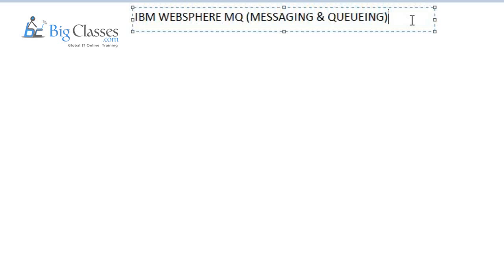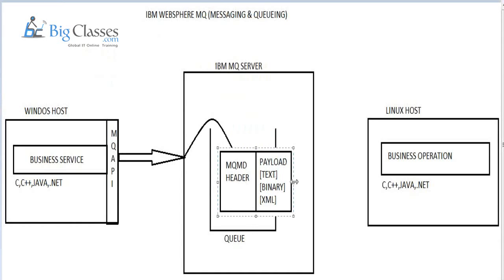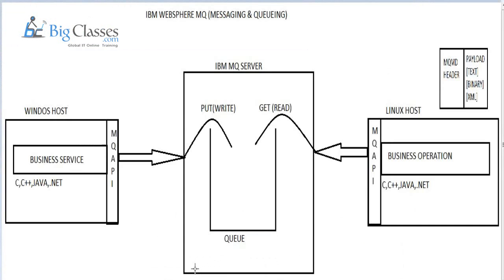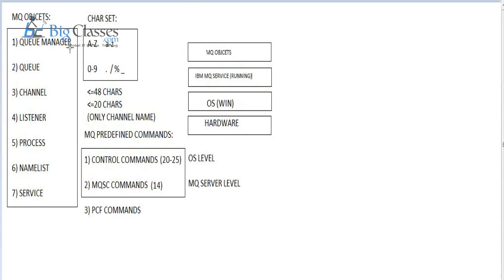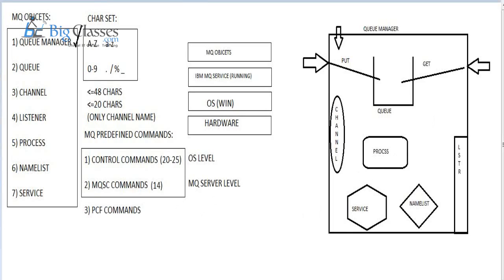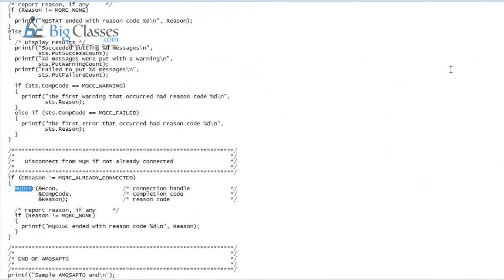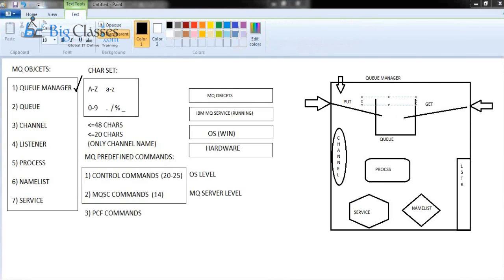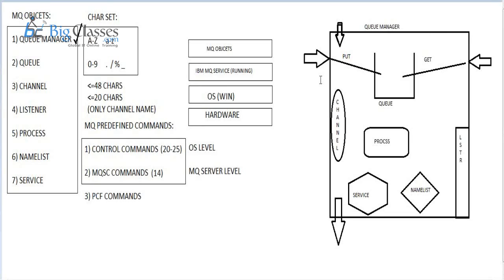IBM MQ Training Tutorial - IBM MQ Introduction Overview - BigClasses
For IBM MQ Online Training Course details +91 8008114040

IBM MQ Online Training at Hyderabad.There are several institutes providing IBM MQ online training in Hyderabad. But BigClasses will provide you the best IBM MQ online training in very low cost.Our IBM MQ online training will give you an overview on how to communicate between applications without having a dedicated connection to link them.This IBM MQ online training is a technical overview of IBM WebSphere MQ. It provides a conceptual understanding of messaging and queuing as implemented by IBM WebSphere MQ.

For regular Updates on IBM MQ please like our Facebook page:-